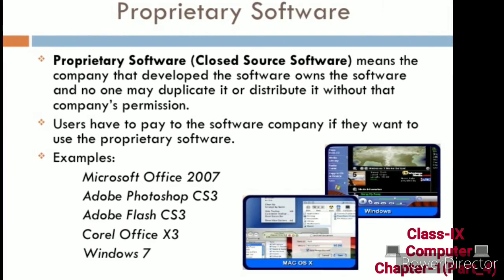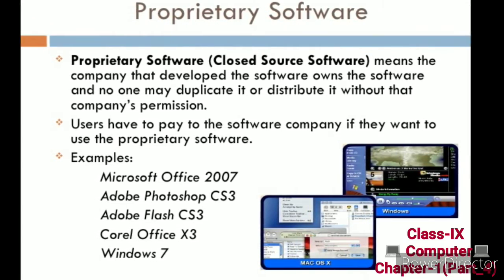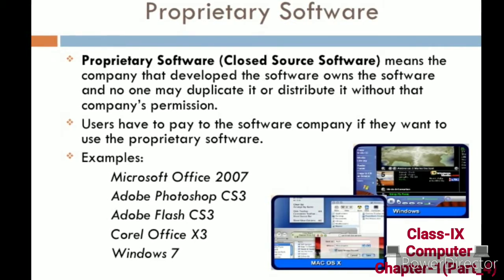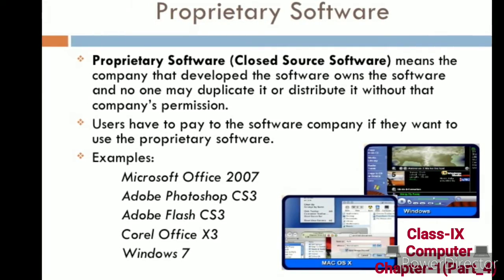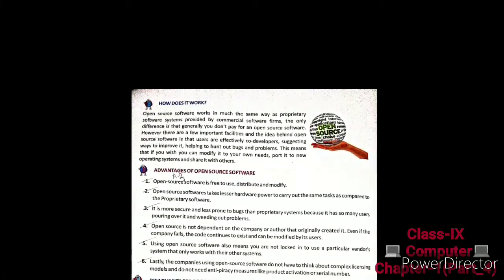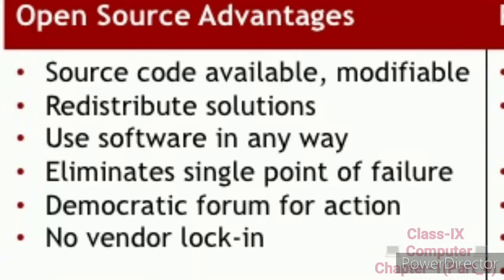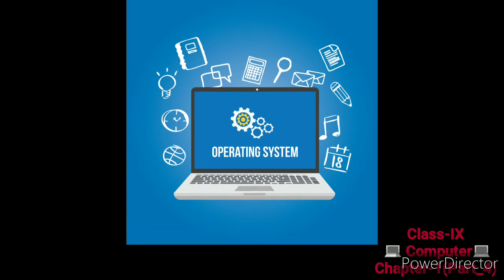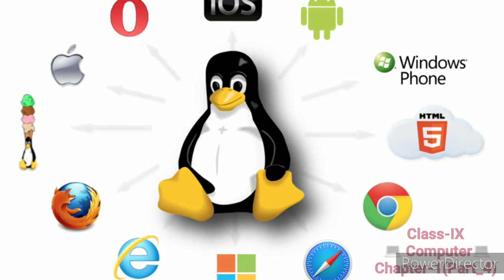Open source software advantage and disadvantage (part-4) Class- IX